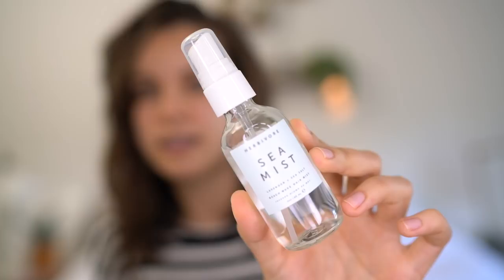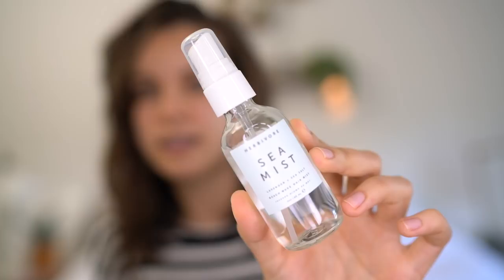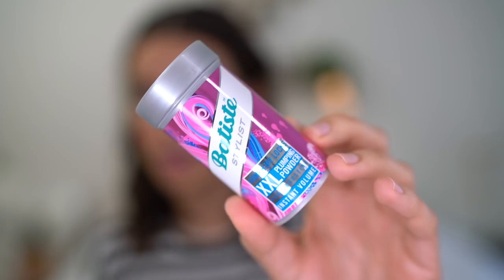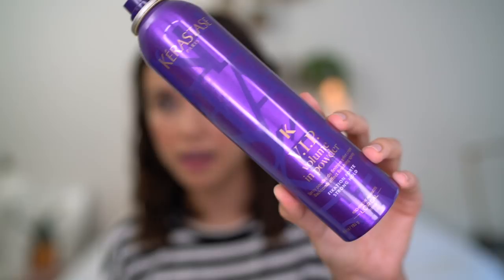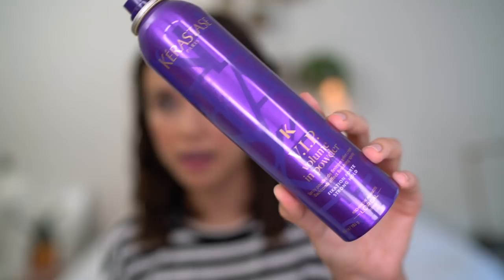My (Almost) Heatless Waves Hair Routine | Ingrid Nilsen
I've had tons of questions about how I've been wearing my hair lately, so here's a tutorial! I hope it helps!

I'm one half of a lady-powered podcast!

Batiste XXL Volume Powder

Honorable Mention: Schwarzkopf Volume Magic Powder

Kerastase Volume in Powder

OTHER PLACES TO FIND ME:

ingrid.nilsen